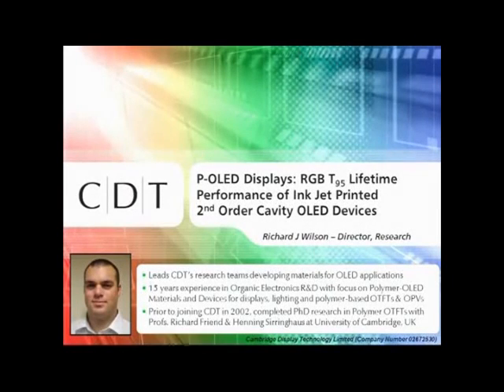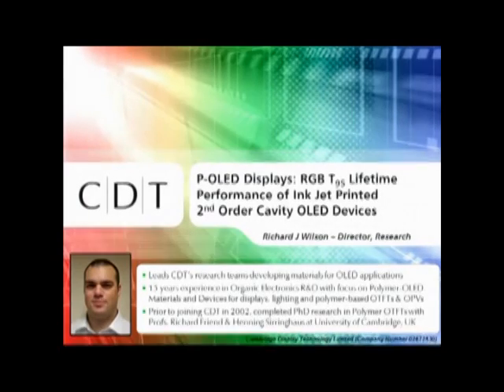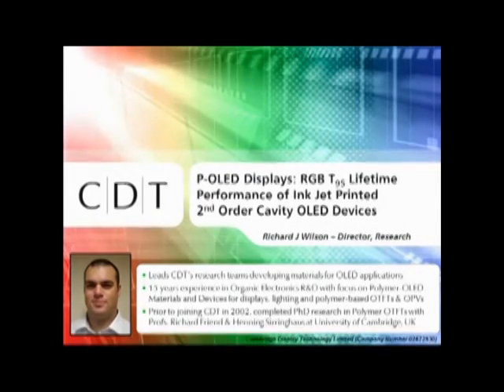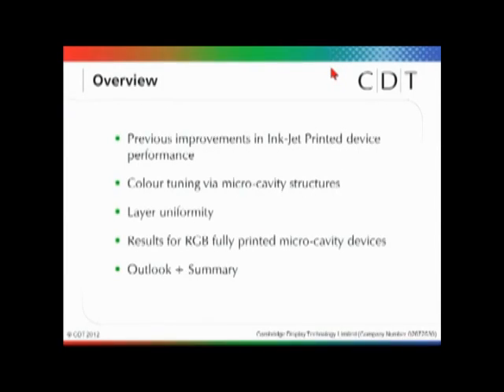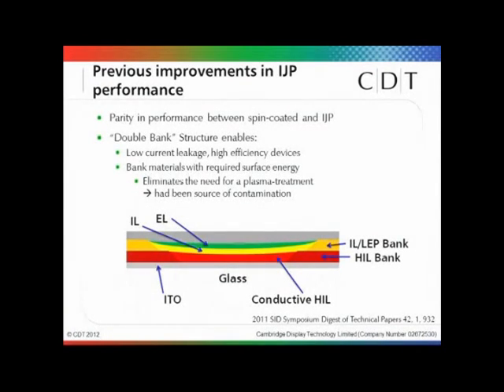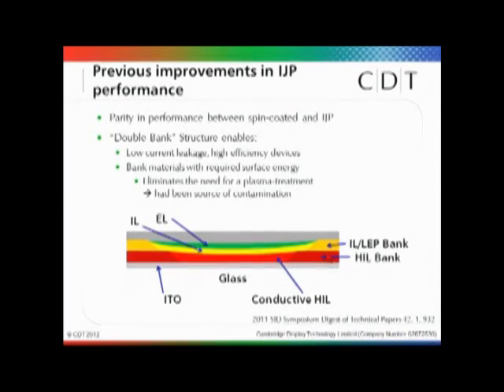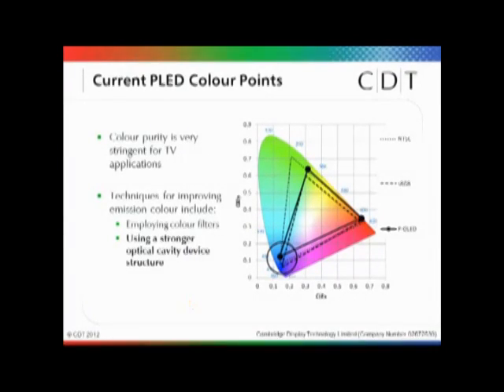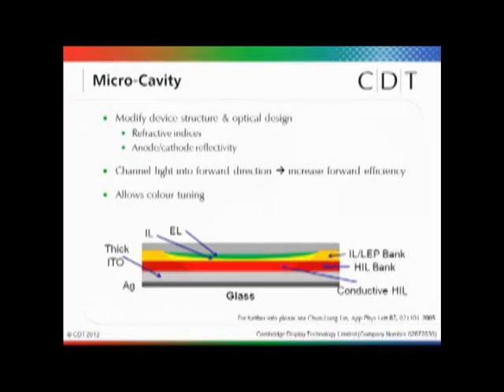P-OLED Displays: RGB T95 Lifetime Performance of Ink-Jet-Printed Second-Order Cavity OLED Devices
Micro-cavity architectures can be applied to printed P-OLED devices to improve the efficiency and color that LEP materials can deliver in a display. As a result we have demonstrated not only high efficiency and required display colors, but also good T95 performance on a scalable platform.

as a member to see full webinar.